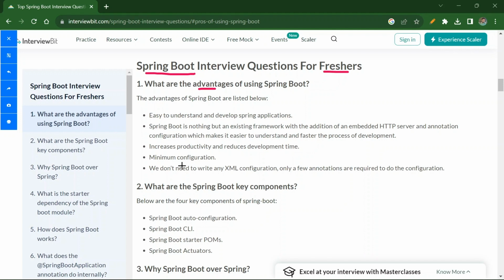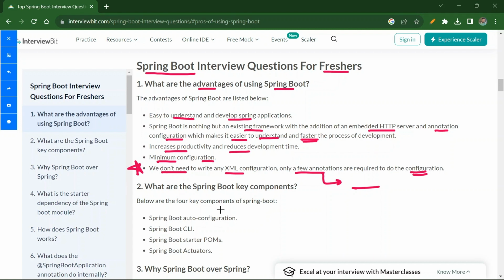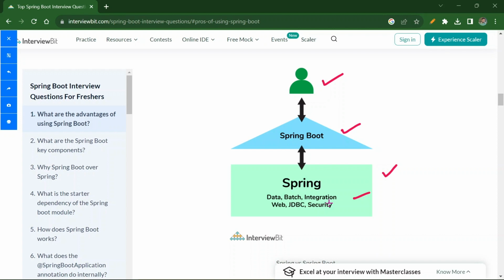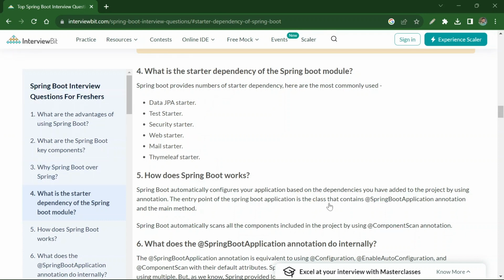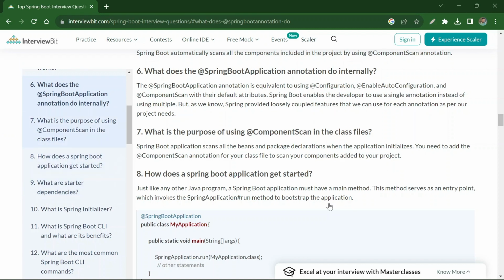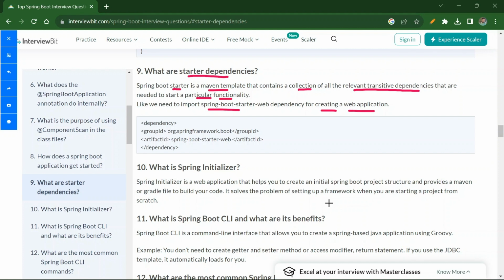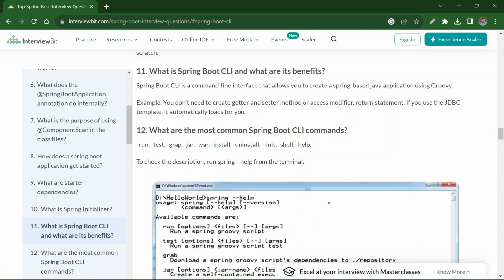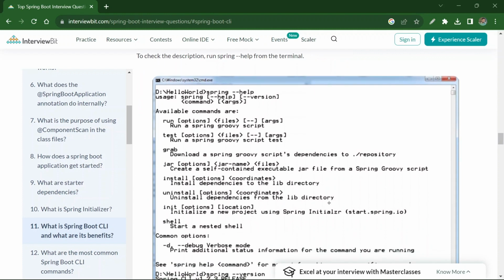Springboot Interview Questions for Freshers || Motivating Engineer